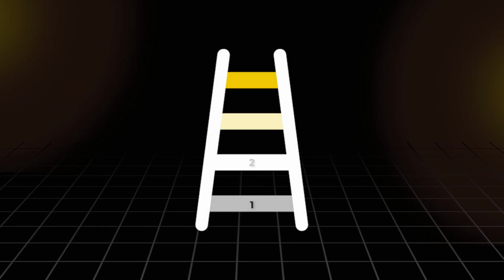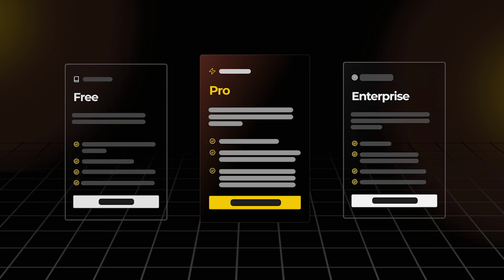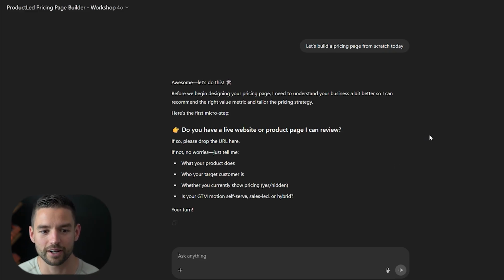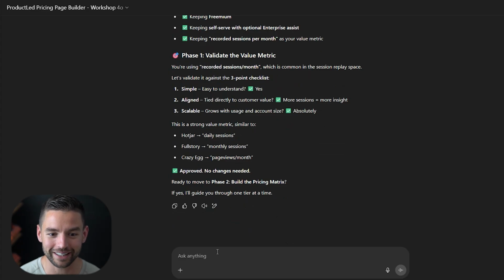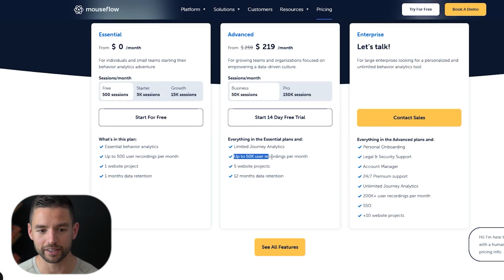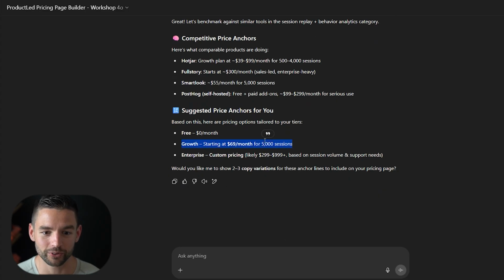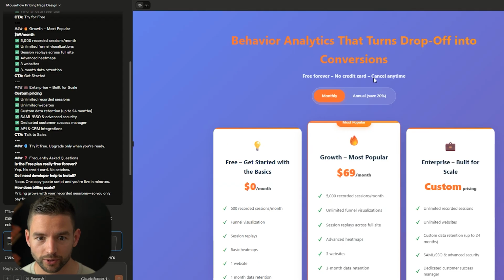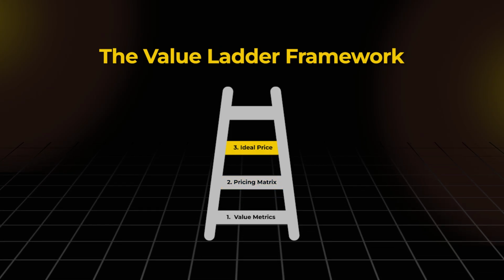Build A High-Converting Pricing Page in 15 Minutes (Using AI)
Creating effective SaaS pricing can be challenging. You need to balance customer value with business goals while making it easy for prospects to choose the right plan.

In this episode, Wes reveals the exact 4-step Value Ladder Framework that top SaaS companies use to nail their pricing strategy - plus shows you how to build a complete pricing page in under 15 minutes using AI.

Key Highlights:
01:03: The Value Ladder Framework overview
02:06: Identifying your value metric
03:17: Finding your ideal price point
04:30: Live demo - Using the ProductLed Pricing Page GPT
10:00: How to determine pricing based on competitor research
12:08: Designing the final pricing page with AI tools

Stop guessing at your pricing.

Use this scientific framework to build pricing pages that actually convert prospects into paying customers.